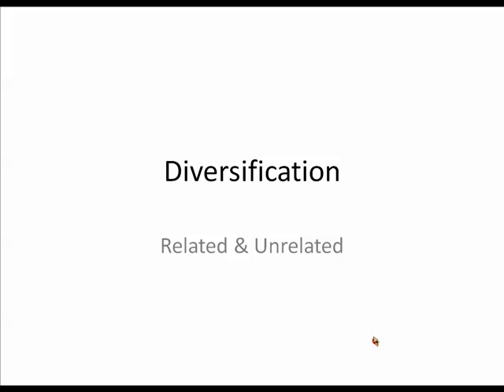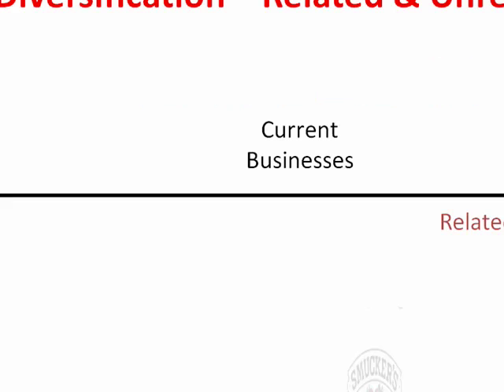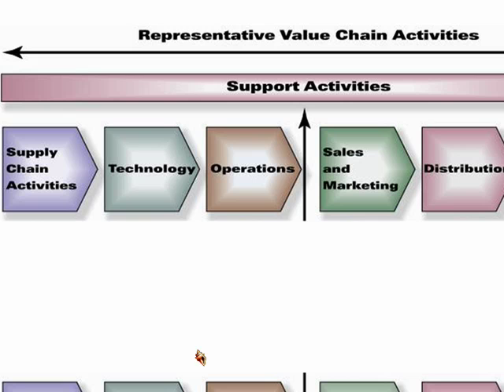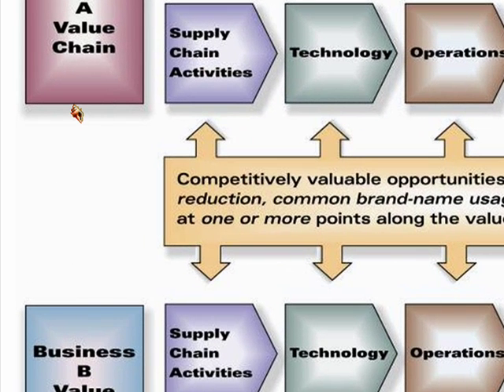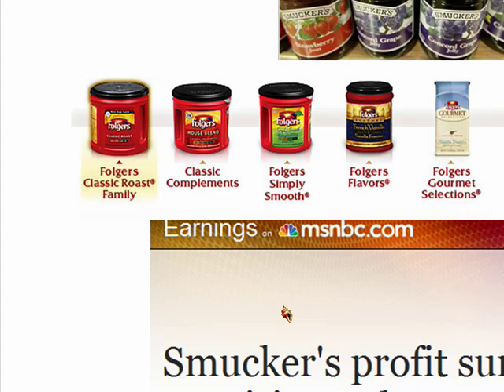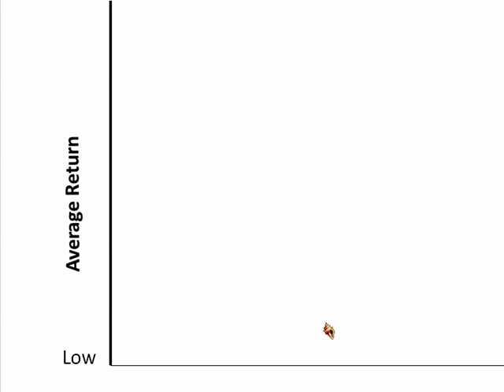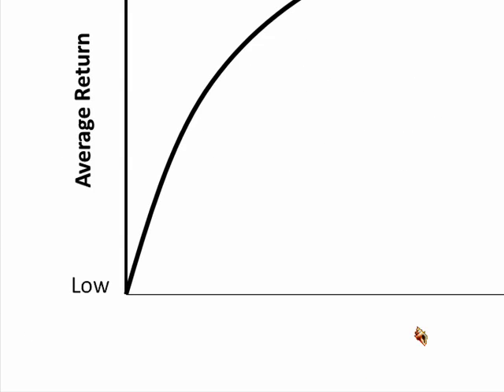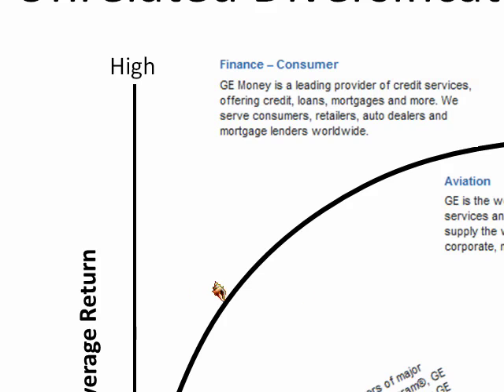Module 5- Diversification - related and unrelated.mov